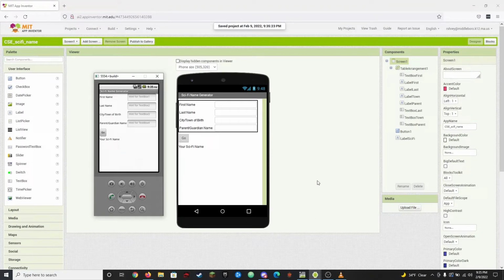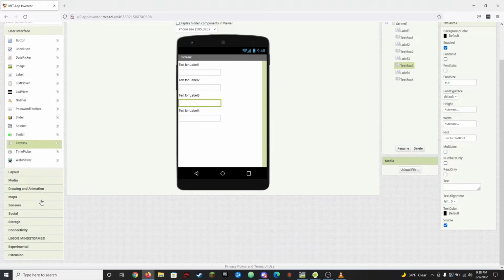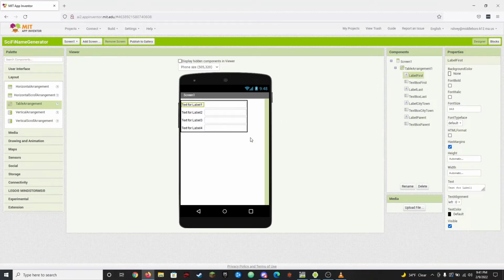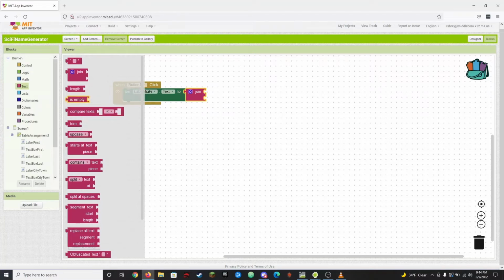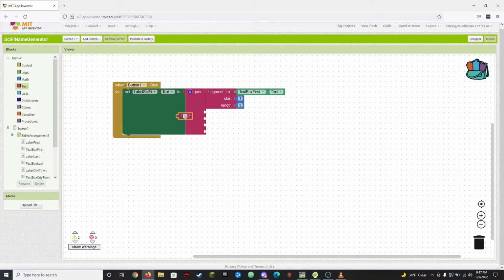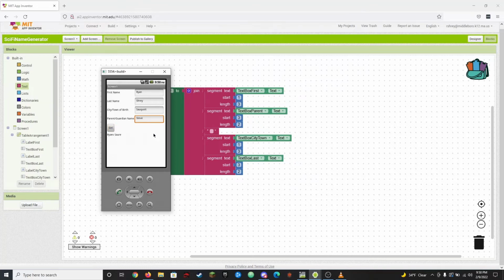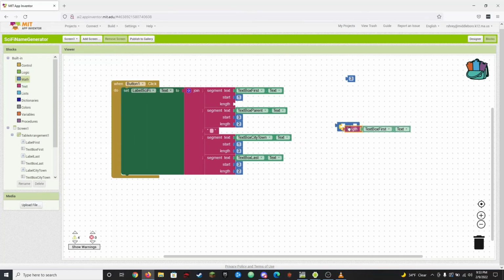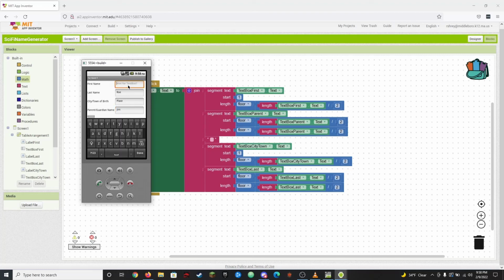App Inventor Sci Fi Name Generator